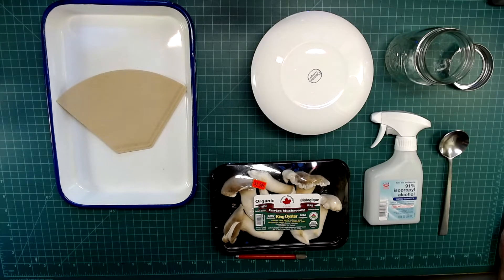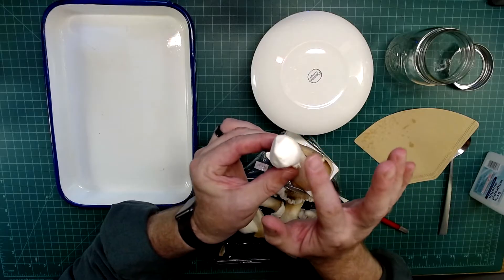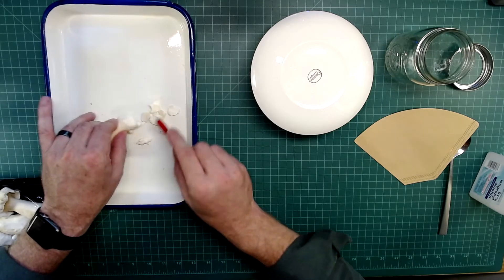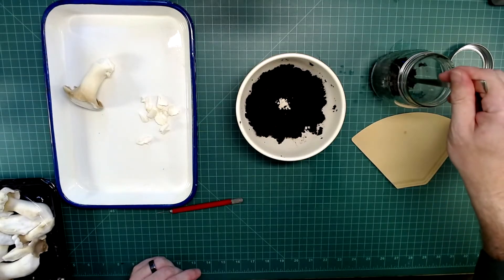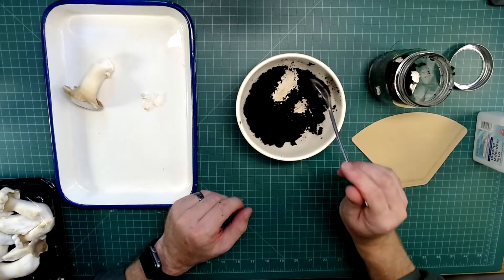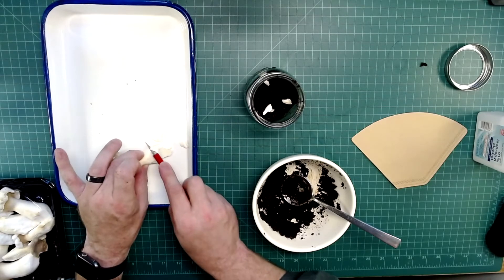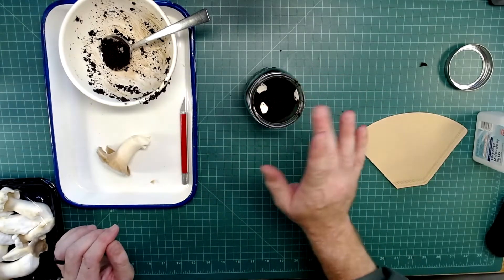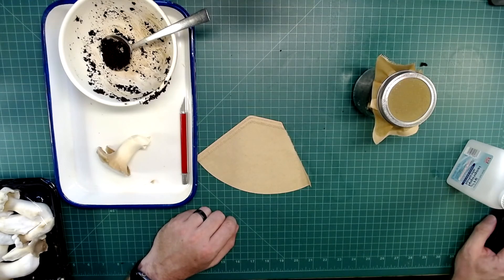Growing Mycelium in Coffee Grounds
This tutorial walks you through growing mycelium from pieces of an oyster mushroom using coffee grounds as a growing substrate.